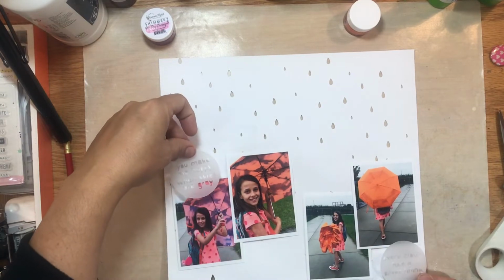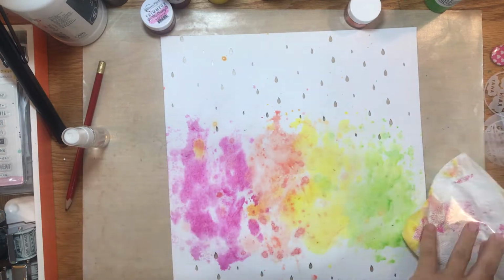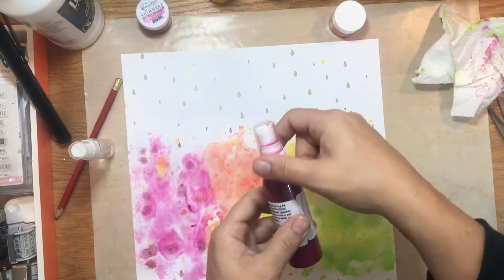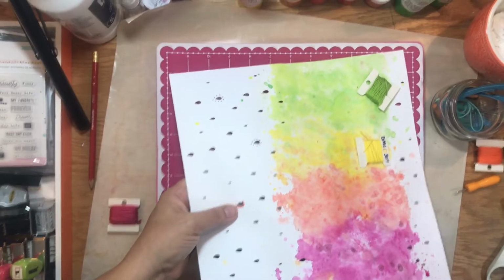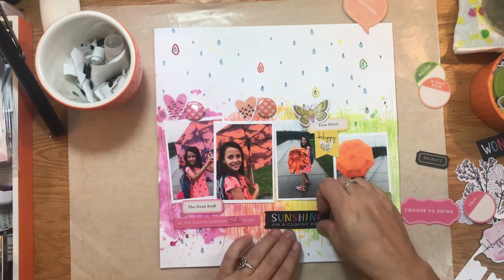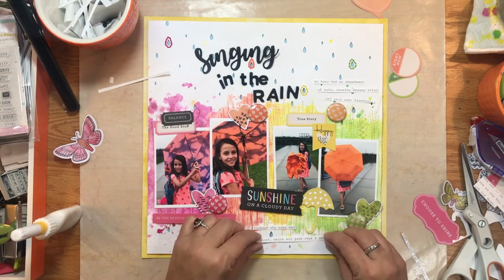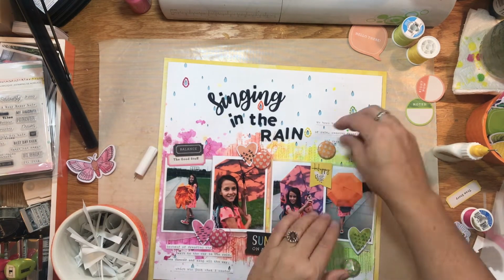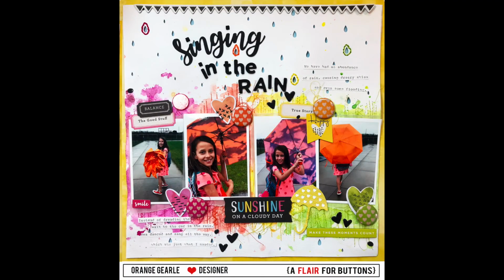..:: singing in the rain ::.. Shimmerz and {a flair for buttons} Process Video #84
Hi friends! Today, I am using  flair from {a flair for buttons}, Shimmerz Paints and some ephemera from Vicki Boutin. I also used a cut file from The Cut ShoppeThanks for checking it out!

I used flair from the Linen Hearts Flair Set

Shimmerz Products Used:
Coloring:  Pink Stilettos, No Yolking, Peachy Keen, Don't Citron Me.
Vibez:  Pink Moscato, Sunset Strip, Mango Tango, Hermit the Frog.
Shimmerz: Pip Pip Cherry-O and Orange Sherbet.

Today I used the cut file called "The Moody Blues"